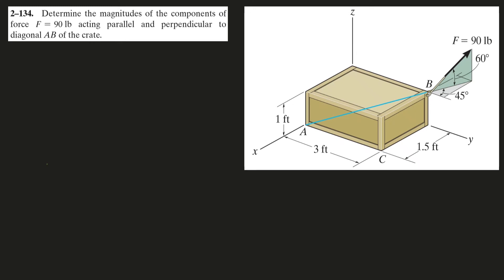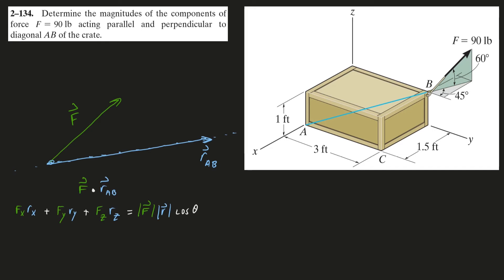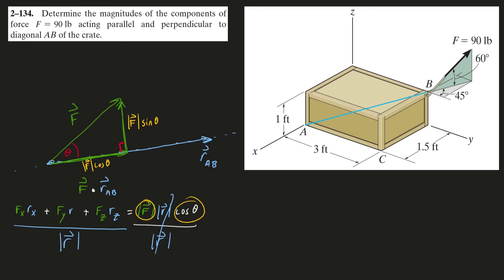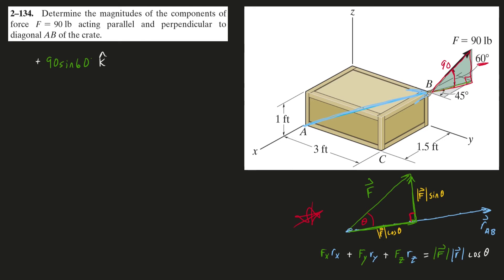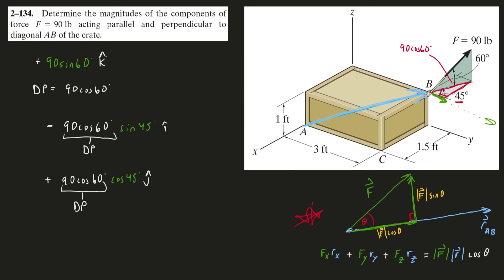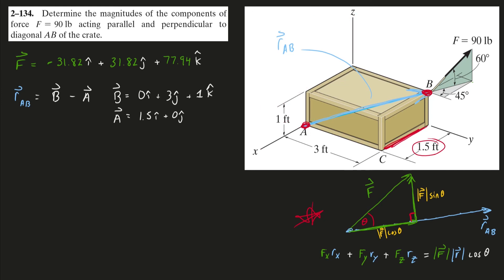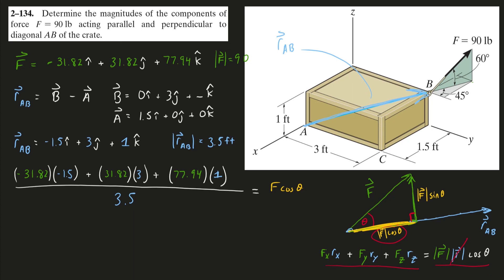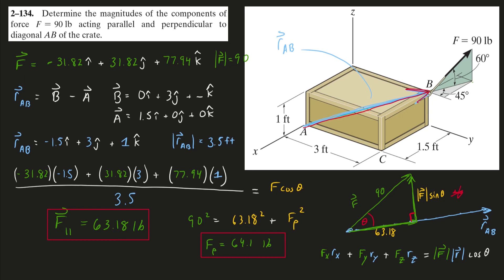Projecting a Force onto a Line (finding the Parallel and Perpendicular Force components to a Line)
Here we do a Statics problem where we find the 2 components of a Force that are parallel (i.e. in the direction of) to and perpendicular to a given Line.

This technique is also known as "projecting a Vector onto a Line"

Problem Statement:
Determine the magnitudes of the components of
force F = 90 lb acting parallel and perpendicular to
diagonal AB of the crate.